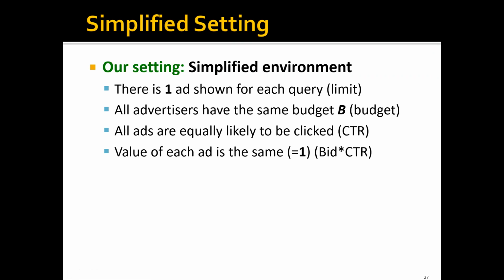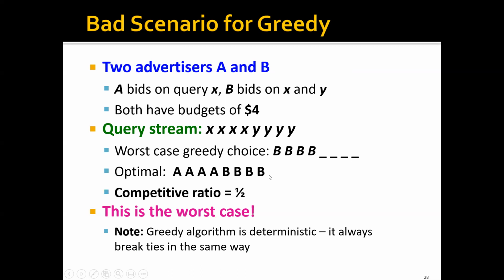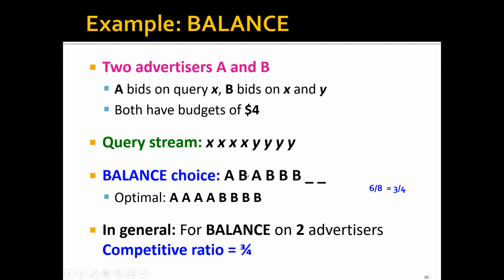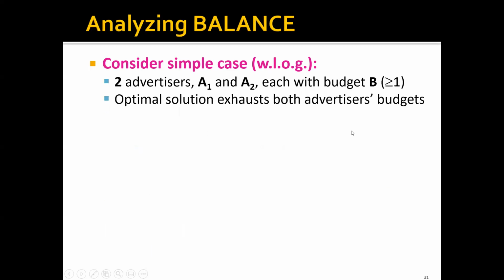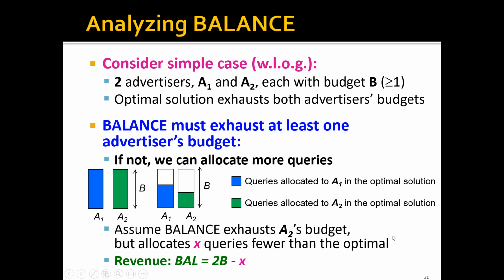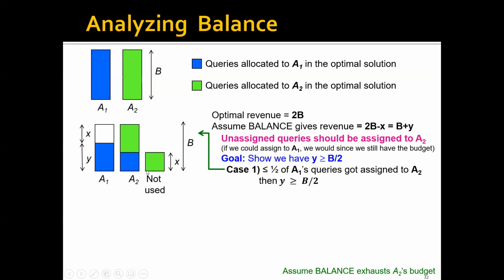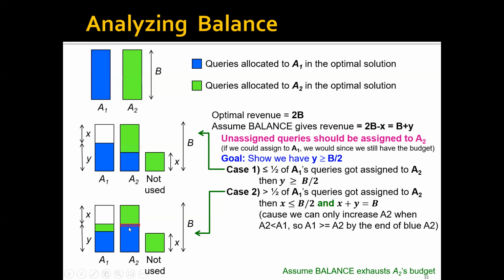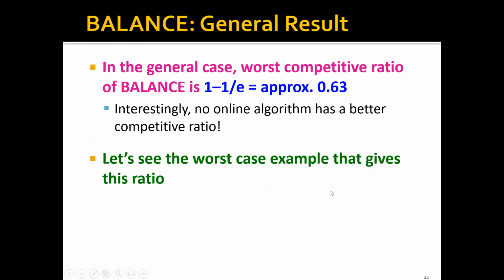Week 13a: Computational Advertising - Part 3: BALANCE Algorithm